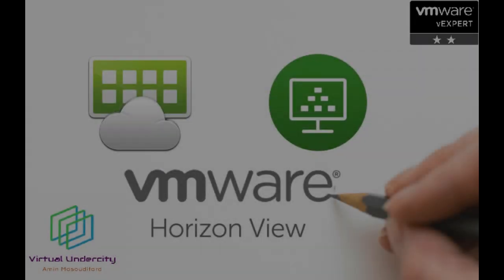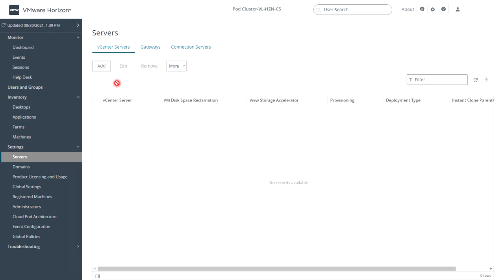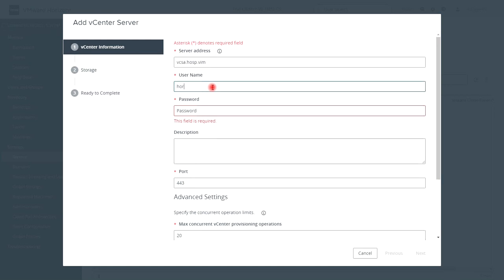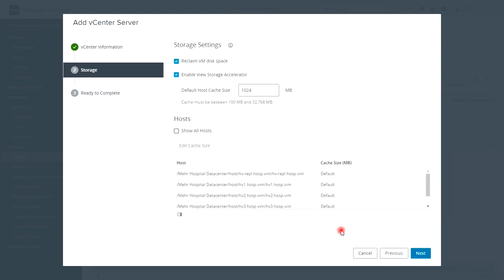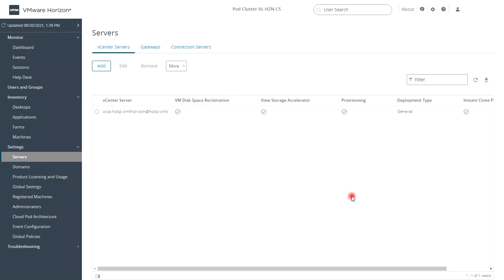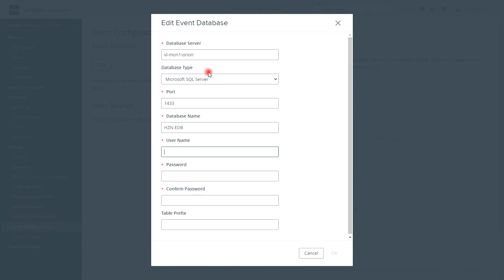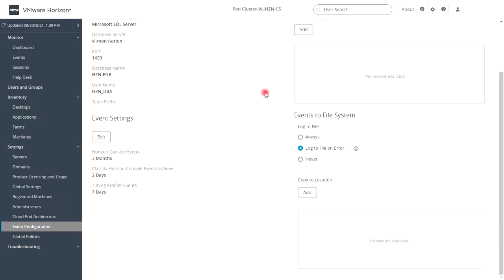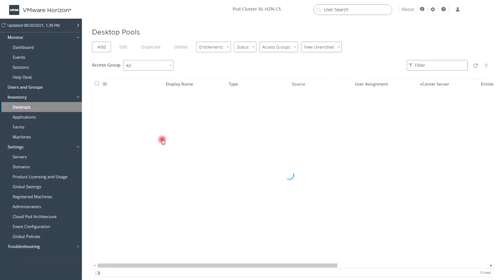VMware Horizon View Deployment - Part 2: Connecting to the VCSA & Event Database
In the second part, I will show you how to set up the initial configuration of the Connection Server, include the vCenter Server configuration and also Database server required for the event collecting.